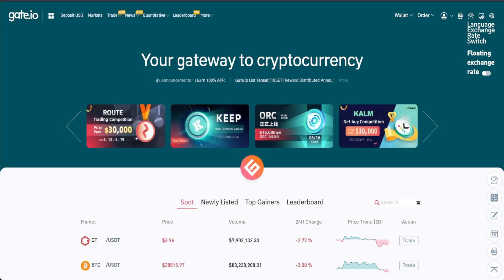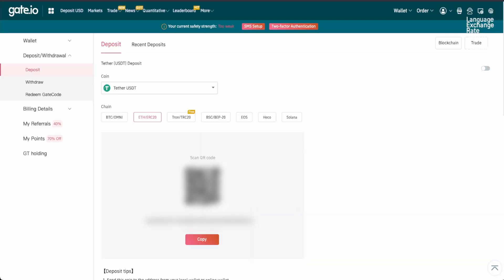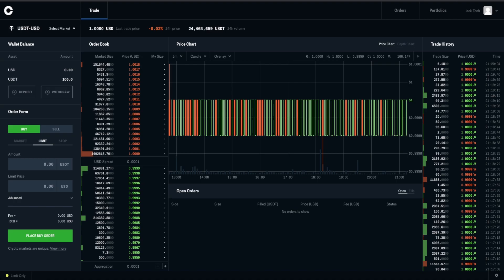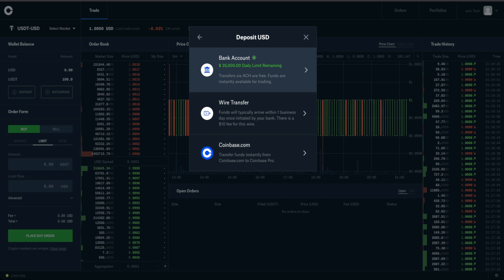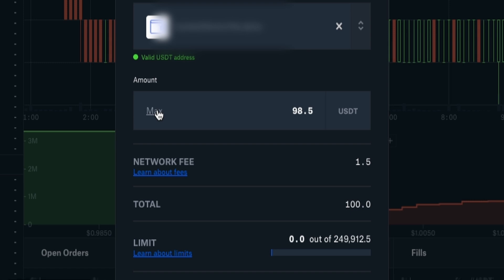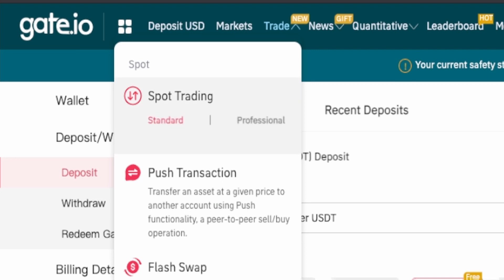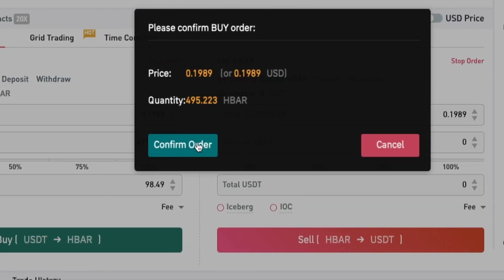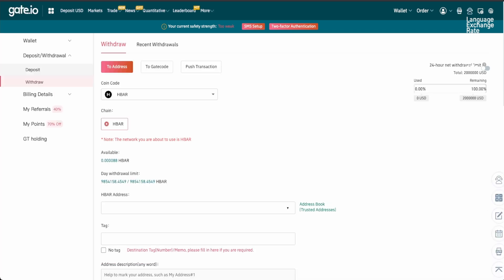How To : Buy And Transfer HBAR From Gate.IO And Coinbase Pro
In this video, I will show you how I buy and transfer HBAR token from 2 different exchange.

TIMECODE
0:00 Intro
1:27 Retrieve USDT Deposit Code from Gate.io
1:45 Buy USDT from Coinbase Pro
2:13 Transfer USDT from Coinbase Pro to Gate.io
2:23 Buy HBAR with USDT from Gate.io
2:59 Transfer HBAR from Gate.io into Ledger Nano
3:26 Thank You